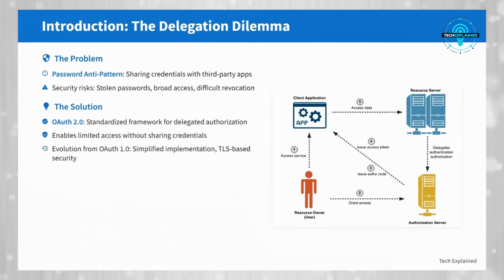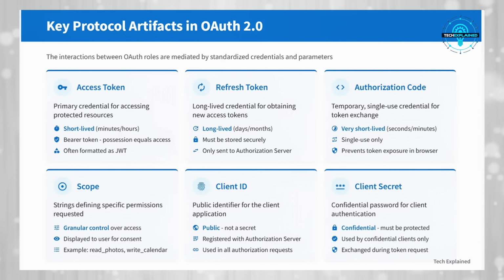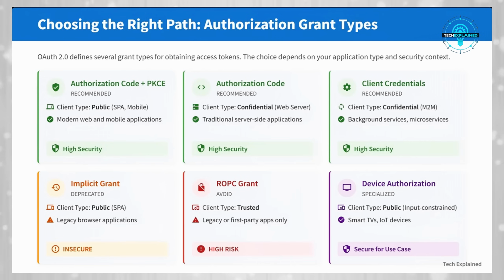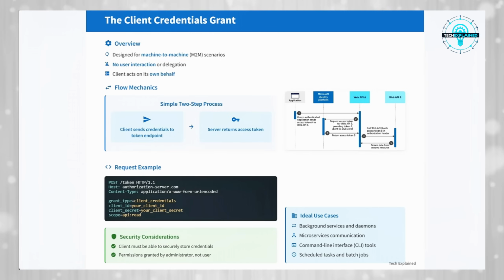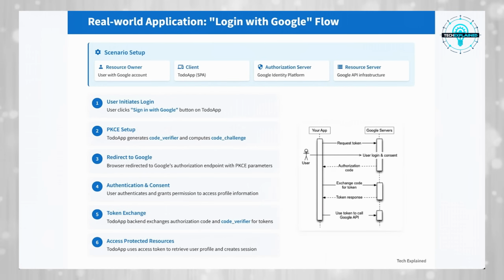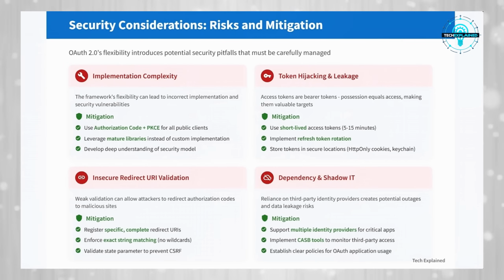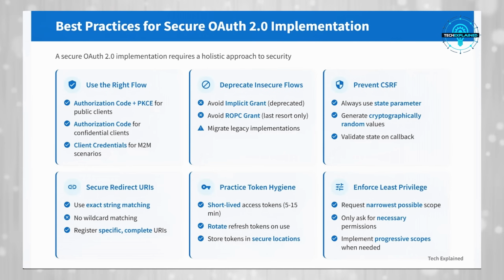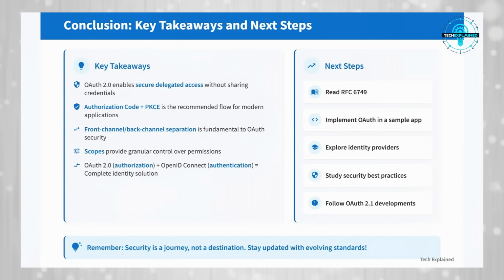OAuth 2.0 Explained So Anyone Can Get It!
Ever wondered how you can log into a new app using your Google or Facebook account without sharing your password? The magic behind that is OAuth 2.0, and this video is your ultimate guide to understanding it completely.

​We'll break down the entire OAuth 2.0 framework from the ground up, explaining how it enables secure delegated access for modern web and mobile applications. You'll move from beginner concepts to advanced security practices, learning not just the "what," but the "why" behind its architecture. Whether you're a developer, a cybersecurity enthusiast, or just curious about web security, this in-depth tutorial has you covered.

OAuth2.0 Framework Chapters

00:00 – Intro: Why OAuth 2.0 Matters
01:07 – The Delegation Dilemma (Why Password Sharing is Dangerous)
02:07 – What is OAuth 2.0 *Really*? Authorization vs Authentication
03:02 – Why OAuth 1.0 Failed, and How OAuth 2.0 Changed Everything
04:21 – Security by Design: Making the Safe Path Easy
06:02 – Meet the Players: Resource Owner, Client, Authorization Server, Resource Server
08:15 – The Building Blocks: Tokens, Scopes, and Credentials
10:07 – How the OAuth 2.0 Flow Works (Step-by-Step)
12:19 – Front Channel vs Back Channel: Securing Your Data
15:07 – Grant Types: Which OAuth 2.0 Flow Should You Use?
17:26 – Deep Dive: The Authorization Code Grant (Gold Standard)
20:23 – Securing Public Clients: How PKCE Works
22:36 – Machine-to-Machine Authorization: Client Credentials Grant
25:00 – Legacy & Specialized Flows: What to Avoid (and Why)
27:57 – Device and Refresh Token Flows Explained
30:18 – Real World Example: Logging in with Google
33:29 – Behind the Scenes: What Happens After You Click “Allow”
34:08 – Key Benefits of OAuth 2.0: Security, User Control, Flexibility
36:36 – Security Pitfalls & How to Avoid Them
39:07 – Common Vulnerabilities (and How to Fix Them)
41:00 – How OAuth 2.0, OIDC, and SAML Work Together
44:22 – Best Practices for OAuth 2.0 Security
48:10 – What’s New in OAuth 2.1? (And the Future of Authorization)
50:28 – The Future: Fine-Grained Access, Decentralized Identity
51:02 – Key Takeaways & Next Steps
53:33 – Thanks & Final Thoughts

Summary
The video provides a comprehensive, in-depth explanation of OAuth 2.0, a foundational authorization framework that enables secure delegated access to user data across different applications without sharing passwords. It starts by illustrating common user experiences like “Login with Google” and explains how OAuth 2.0 solves the delegation dilemma—allowing third-party applications to access specific user data without compromising overall account security. The presenter contrasts OAuth 2.0 with its predecessor, OAuth 1.0, highlighting OAuth 2.0’s architectural improvements, such as offloading security to TLS to simplify implementation and boost security adoption.

The video then breaks down the key roles in the OAuth 2.0 ecosystem: resource owner (user), client (application requesting access), authorization server (verifies identity and grants tokens), and resource server (hosts protected data). It explains critical OAuth artifacts such as access tokens, refresh tokens, authorization codes, scopes, client IDs, and secrets, emphasizing their purposes and security implications.

Machine-to-machine communication is covered through the client credentials grant, while legacy and specialized flows—such as implicit grant, resource owner password credentials grant, device authorization grant, and refresh tokens—are analyzed for their use cases and security risks. A real-world example involving a to-do app logging in via Google demonstrates these concepts in action.

The video discusses OAuth 2.0’s widespread adoption due to its enhanced security, improved user experience, granular user control, and standardization. It also addresses challenges such as implementation complexity, token hijacking, redirect URI vulnerabilities, and dependency on third-party identity providers, offering best practices to mitigate these risks.

Highlights

🔐 OAuth 2.0 is an authorization framework that allows secure delegated access without sharing passwords.

🚦 OAuth 2.0 separates front channel (browser) and back channel (server) communication to protect sensitive tokens.

🛡️ PKCE extension secures public clients against interception attacks by adding a dynamic proof key.

🤖 Client credentials grant enables secure machine-to-machine authorization without user involvement.

PS: If your team needs custom video training to demystify tech like this, we help businesses turn complex topics into engaging learning tools. Let’s talk!